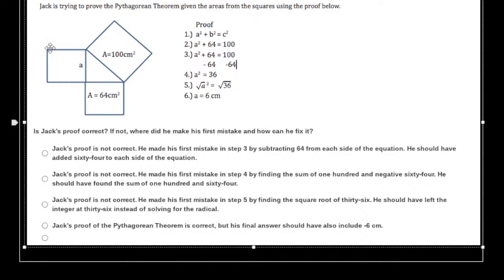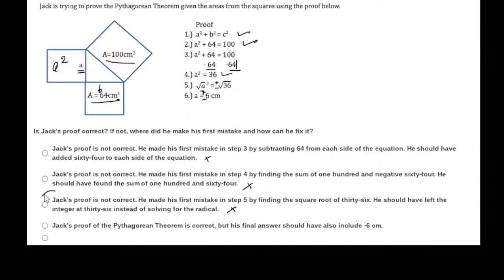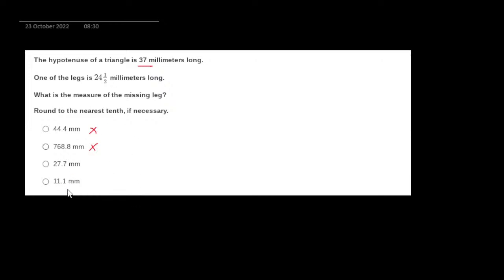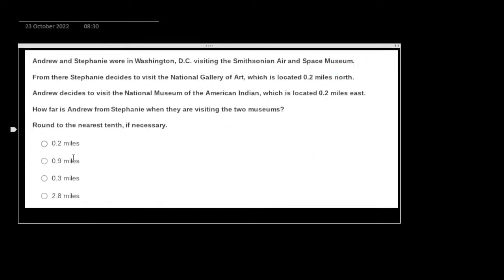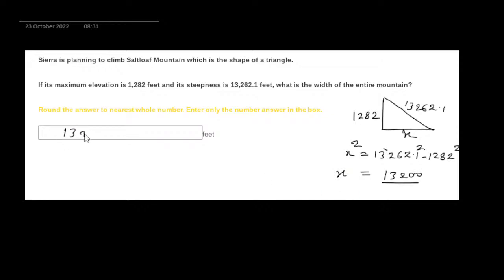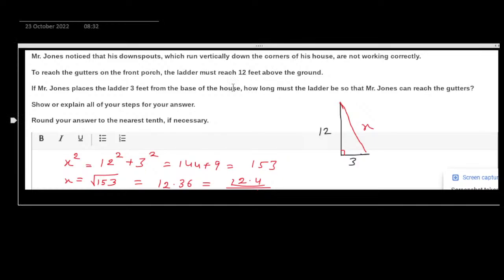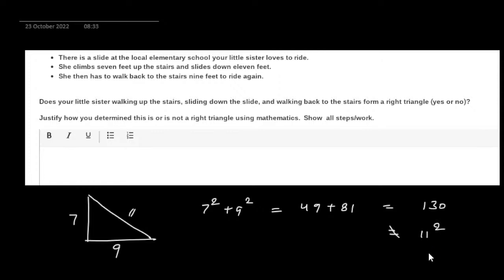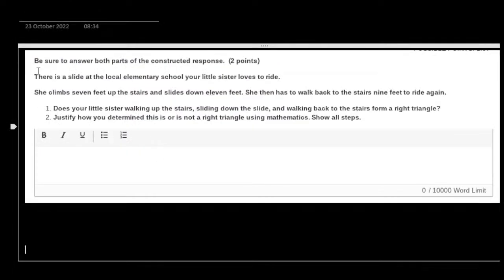Problems based on Pythagoras Theorem